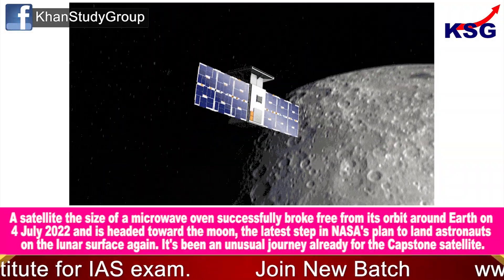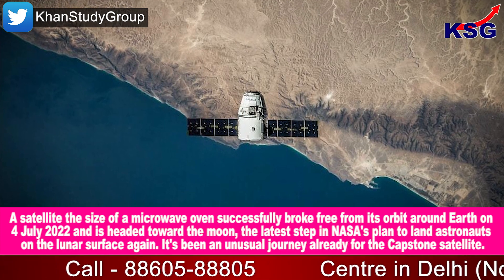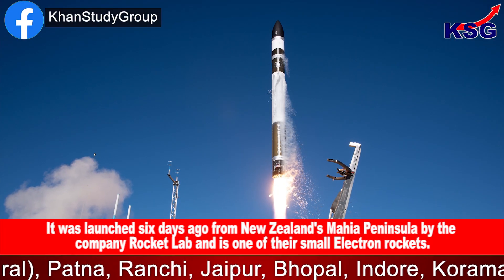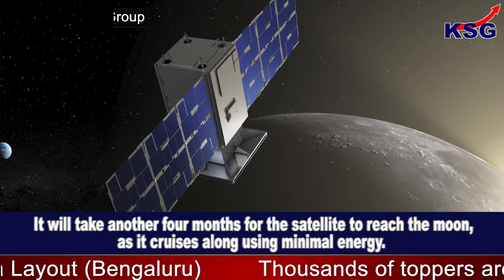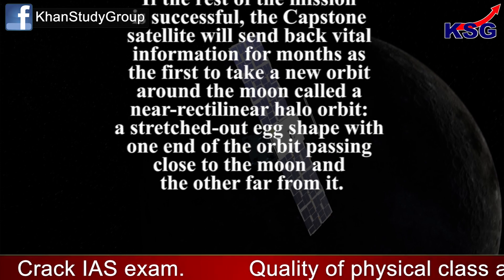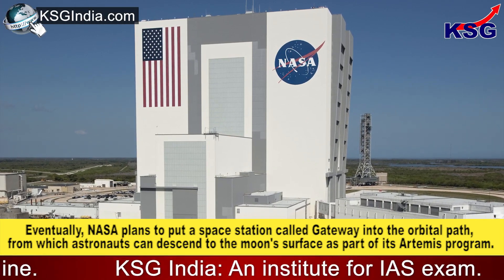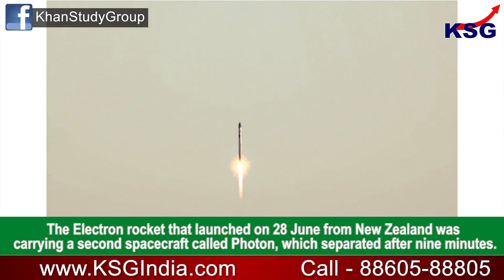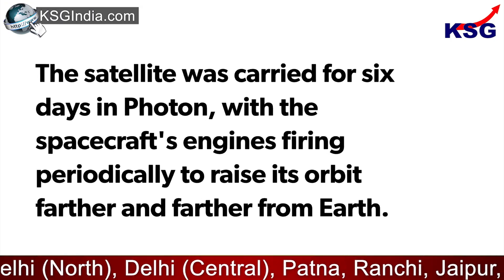KSG Explainer | NASA satellite breaks from orbit around Earth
NASA satellite breaks from orbit around Earth

GS Paper - 3 (Space Technology)

A satellite the size of a microwave oven successfully broke free from its orbit around Earth on 4 July 2022 and is headed toward the moon, the latest step in NASA's plan to land astronauts on the lunar surface again. It's been an unusual journey already for the Capstone satellite.